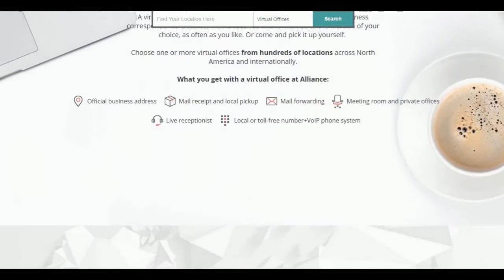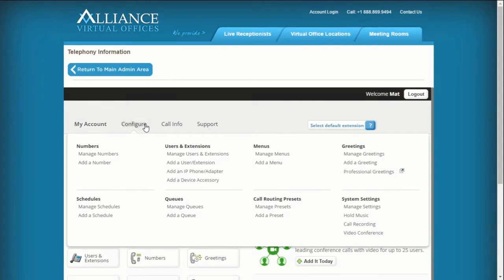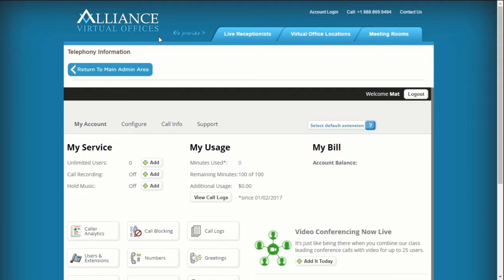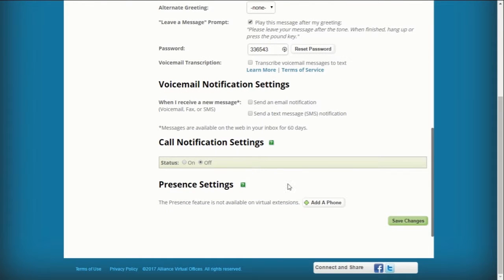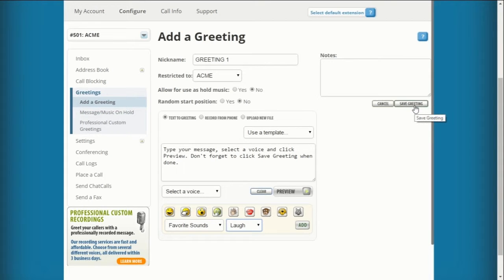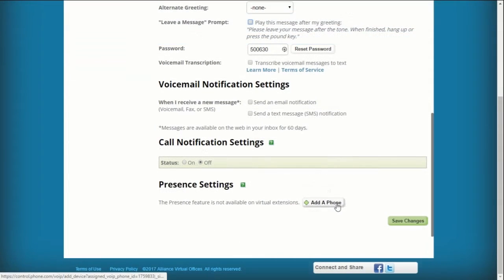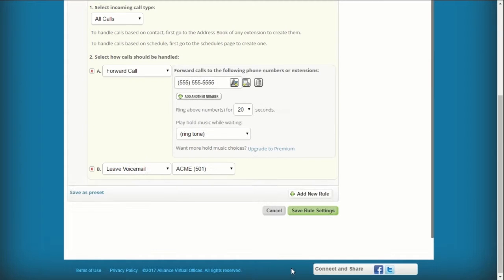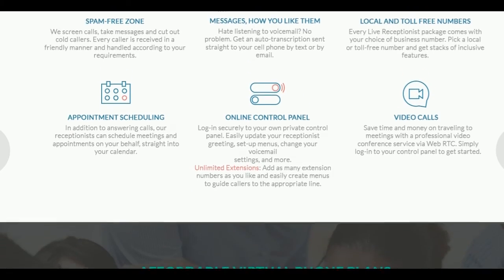How To Forward Calls Automatically, Add Extensions and Voicemail Greetings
WHAT IS ALLIANCE VIRTUAL OFFICES?

Tired of meeting in cafés? Looking for a prestigious business address? Need to rent a comfortable conference room for a week and not be tied down to a yearly lease? Alliance Virtual Offices provides businesses of every size coworking solutions with incredible amenities. It was founded by Frank Cottle in 1992 as a single business center and now spans across the globe in over 40 countries.  Alliance Virtual Offices is known for their friendly staff, cutting edge technology and can-do attitude.

FULL TRANSCRIPT:

Welcome to another quick tutorial by Alliance Virtual Offices Providing scalable, affordable, workplace solutions for all business sizes. Growing your business without growing your budget.

Sign in to your Alliance Virtual Offices Account and select My Virtual Phone from the left side menu. Navigate to Configure and select Manage Numbers. Click the edit icon, then click the Number Action edit button. Select Forward Call from the call handling drop-down and provide the forwarding number or extension and click save. Next, add a new extension by navigating to configure and selecting Manage Users and Extensions. Click Add Extension from the right side of the screen. Choose virtual extension and select Add Virtual Extension. Provide a nickname and extension number. Scroll to the "Leave a message prompt" and mark the checkbox to enable the automated message. Then save changes. The Final step is to add a voicemail greeting. Navigate to manage greetings and provide a nickname for this greeting. Below, you'll have the option to upload a pre-recorded greeting from your computer, record a new greeting from your phone, or type a greeting and choose a pre-selected voice to dictate it. Click save greeting. To enable this greeting, navigate to configure and choose manage users and extensions. Select view greetings for your chosen extension and scroll down to the standard greeting dropdown. Choose your newly created greeting and deselect the checkbox if you'd like to disable the "Leave a message prompt" following your greeting. Click save changes to finalize. Lastly, navigate to configure and select manage numbers. Click the edit icon next to your active number then click the number action edit button. Under Call Handling Rules, scroll down to click Add Next Action and select Leave a Voicemail and save your changes.

Be sure to check out Alliance Virtual Offices Live Receptionists. Offering full time, professional receptionists at unbeatable prices. Now you can focus on running your business and never miss a lead.